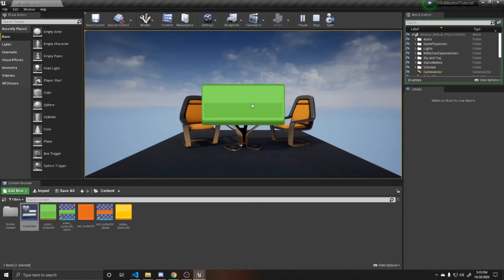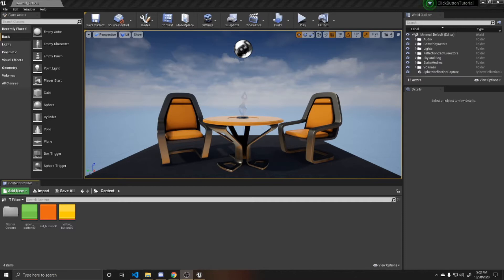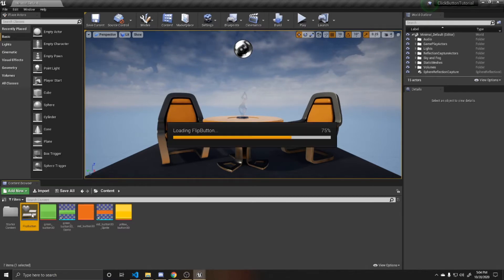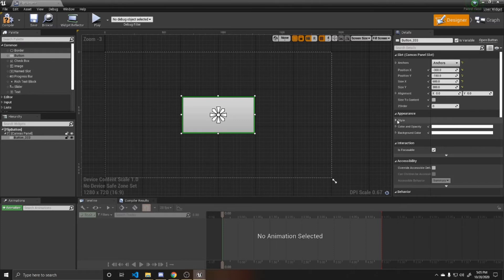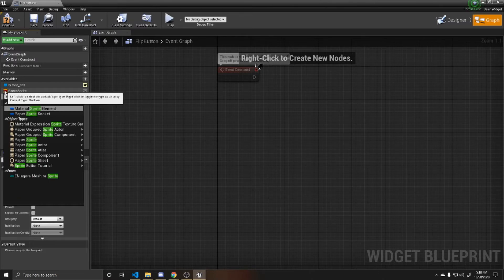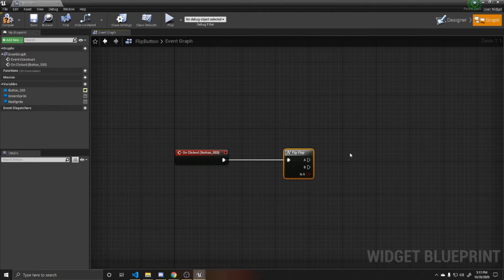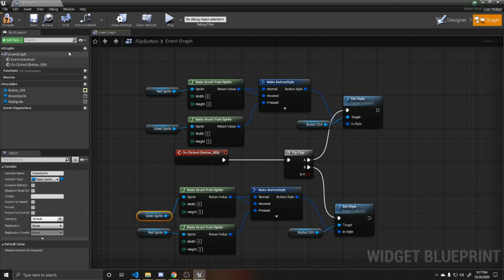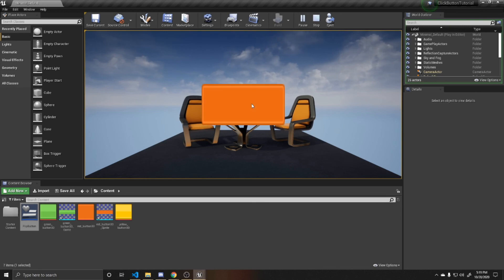How to Change a Button's Image on Click | Unreal Tutorial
Learn how to change a button's image in Unreal.  This part covers how to create an on and off button within your User Interfaces.  Just follow along as Emily takes us step by step through an easy process to change images on Widget Buttons.  Do you have any questions?  Let us know down below!

Case
MotherBoard
SSD
Hard Drive
Processor
CPU Fan
Thermal Compound Paste
RAM
Graphics Card
Power Supply
Windows OS